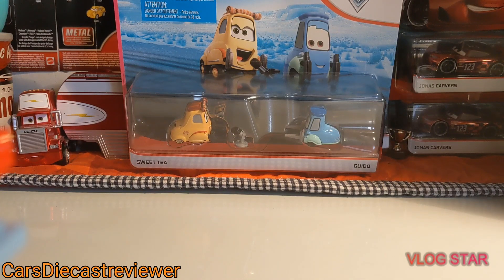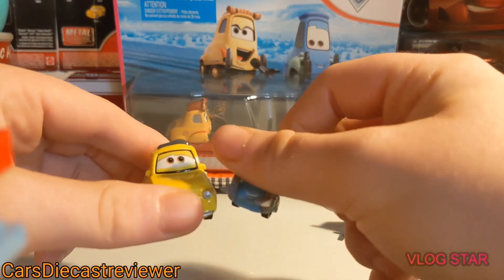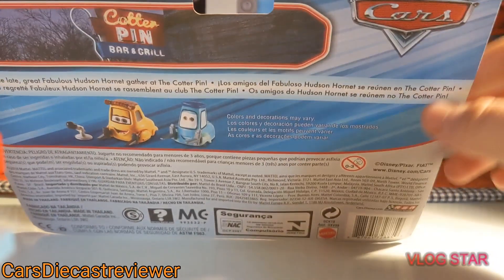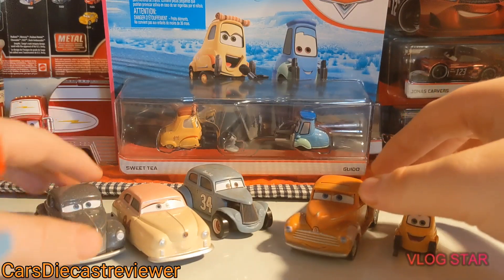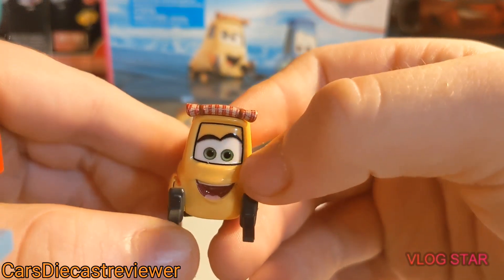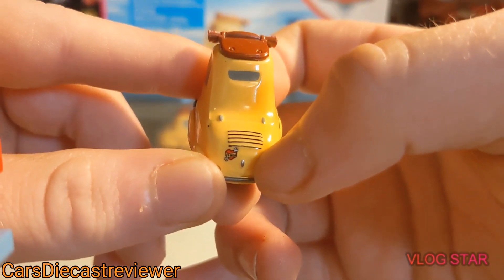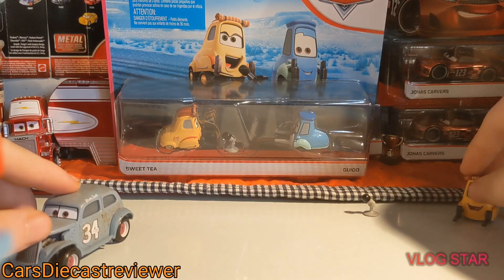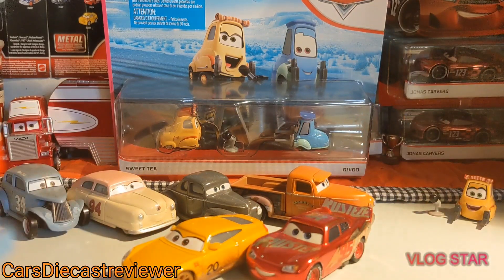Mattel Disney Pixar Cars Diecast Cars 3 Sweet Tea Cotter Pin Review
Sweet Tea is a new character in Cars 3 who appears in the Cotter Pin.

Sweet Tea used to be Louise "Barnstormer" Nash's pitty if anyone didn't know.

Sweet Tea is also a Singer now too so she has had a busy career in thw world of cars

Her first release was in 2019 and hasn't been released since. There is current codes for the band to get released for 2021 but we do not know as of yet.

What are your thoughts on Sweet Tea? Suggestions are still open.